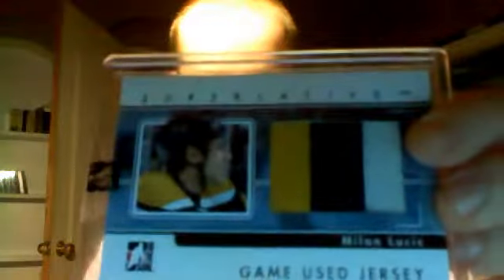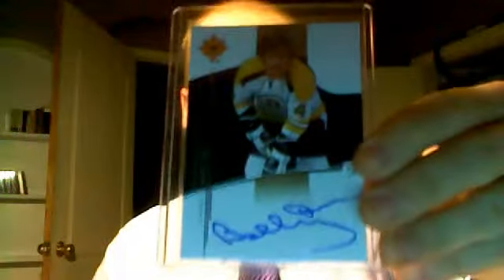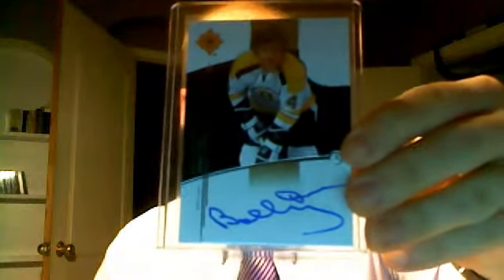Reenactment of my pack of Superlative - And THANK YOU!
I busted a pack of Superlative V2 and a pack of UD Ultimate over the weekend, so here are the results!
Also, I've just been names YouTuber of the year over
So thanks to all of you for the support! :-)